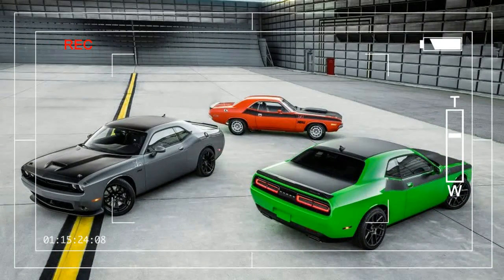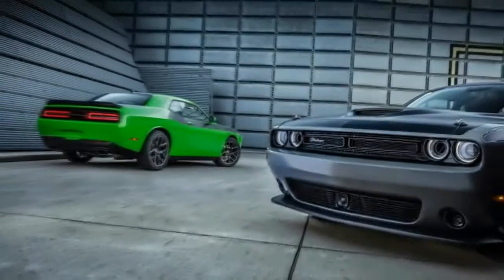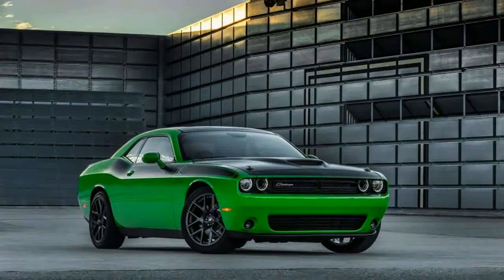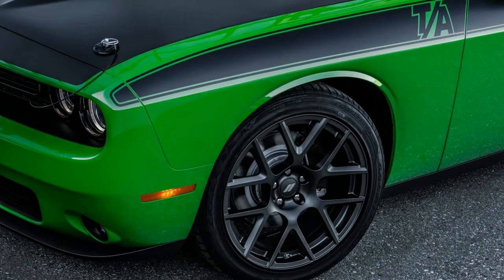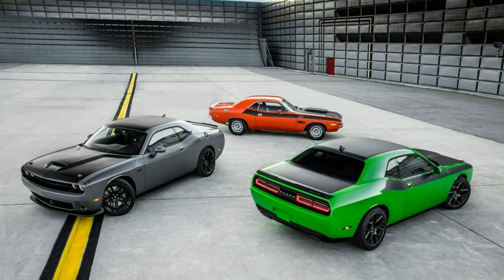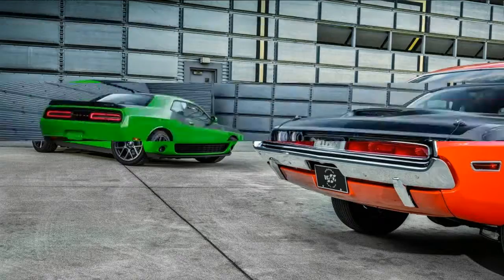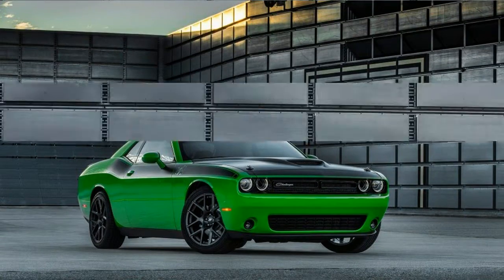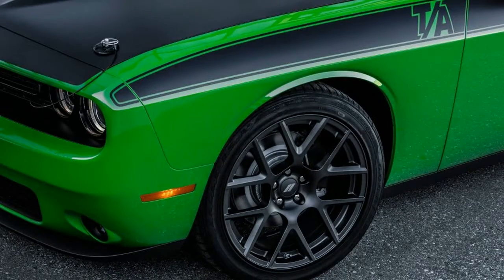MUST WATCH 2017 Dodge Challenger GT AWD Price and News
MUST WATCH 2017 Dodge Challenger GT AWD Price and News -Among Detroit’s three pony cars, Dodge’s Challenger is an oversize peg that fits in an altogether differently shaped hole than do the Ford Mustang and the Chevrolet Camaro. The beefy two-door is by far the largest in its class, has the only usable back seat, and is the most powerful in 707-hp SRT Hellcat form. (At least, for now.) Approaching the end of a long life cycle that began in 2008, another class-exclusive boast rolls: “the world’s first and only all-wheel-drive American muscle coupe.”

2017 Dodge Challenger GT AWD $34,490

Popular Post !